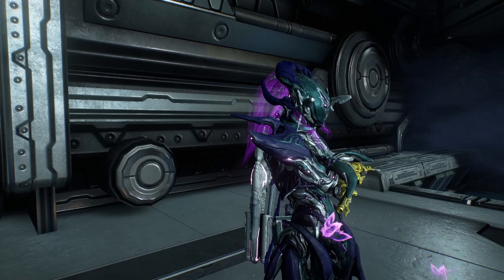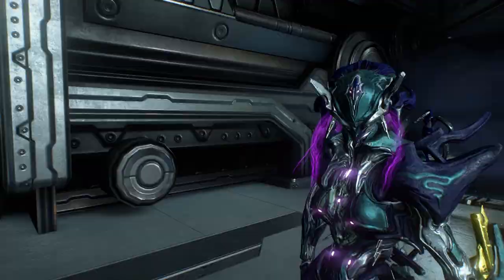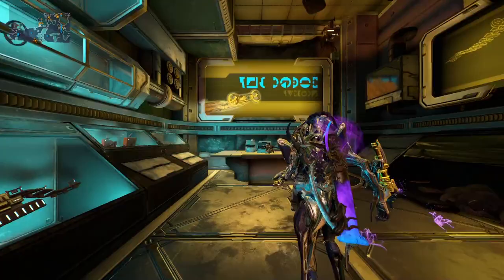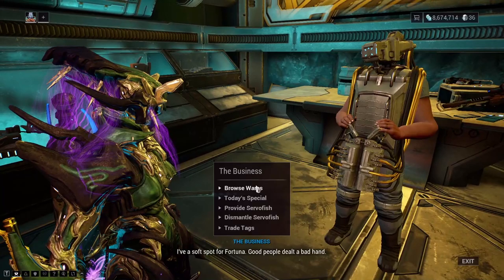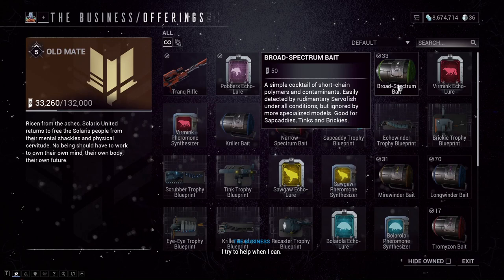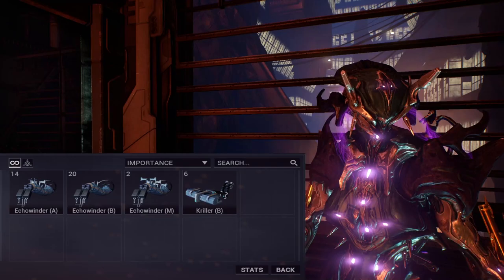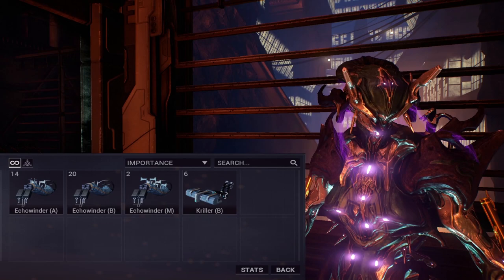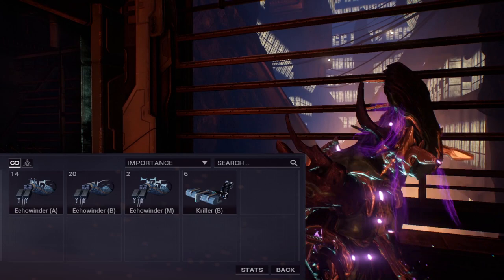Warframe - Echowinder Farming Guide (Still Works)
In this farming guide we cover how to obtain Echowinder very easily in Warframe! I Hope you find this guide informative and thank you for all the support. More below!

Warframe Info
• IGN: dpswizard
• Clan: Gains Empire
• Alliance: Plutonium Raiders
• Rank: Legend 3